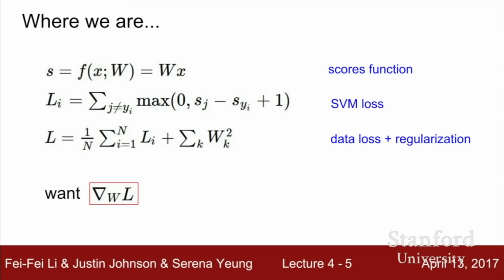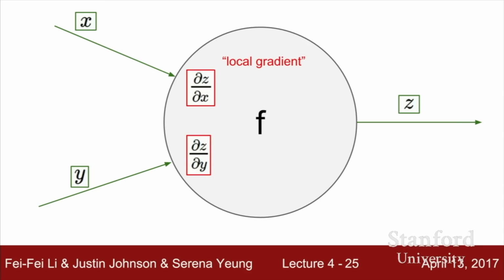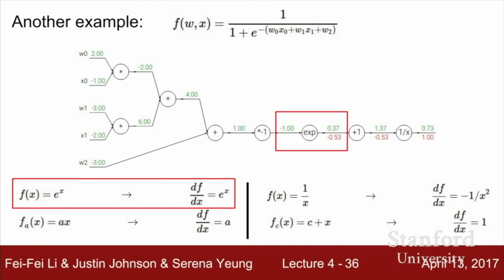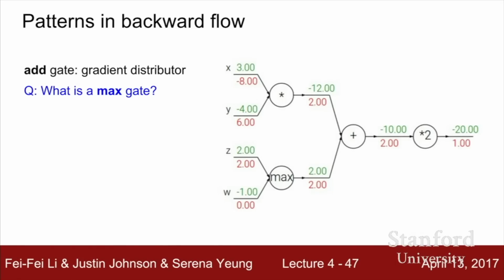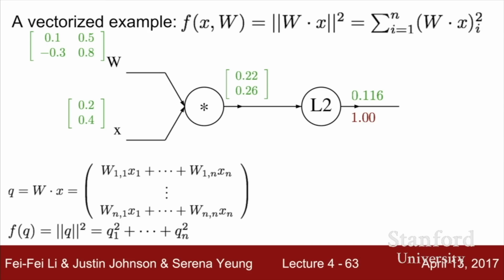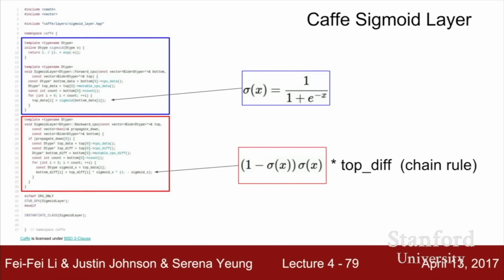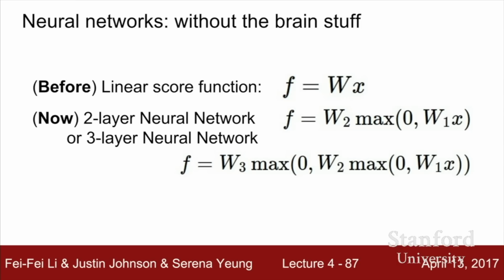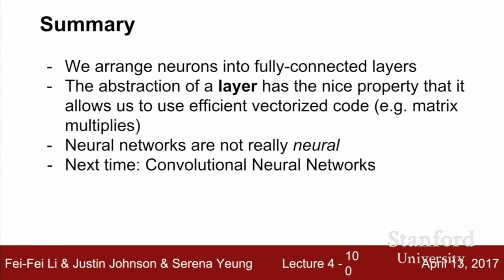Lecture 4 | Introduction to Neural Networks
In Lecture 4 we progress from linear classifiers to fully-connected neural networks. We introduce the backpropagation algorithm for computing gradients and briefly discuss connections between artificial neural networks and biological neural networks.

Convolutional Neural Networks for Visual Recognition

Computer Vision has become ubiquitous in our society, with applications in search, image understanding, apps, mapping, medicine, drones, and self-driving cars. Core to many of these applications are visual recognition tasks such as image classification, localization and detection. Recent developments in neural network (aka “deep learning”) approaches have greatly advanced the performance of these state-of-the-art visual recognition systems. This lecture collection is a deep dive into details of the deep learning architectures with a focus on learning end-to-end models for these tasks, particularly image classification. From this lecture collection, students will learn to implement, train and debug their own neural networks and gain a detailed understanding of cutting-edge research in computer vision.